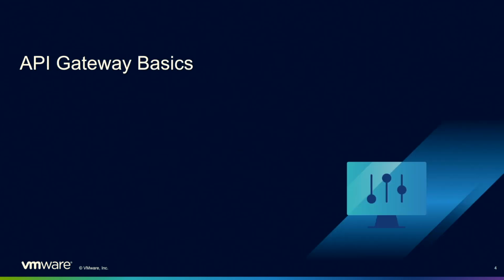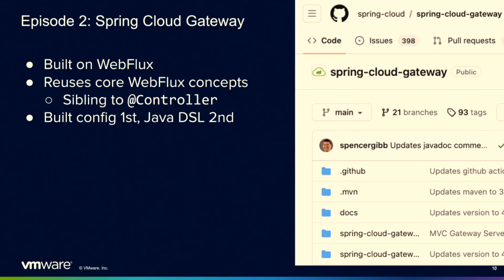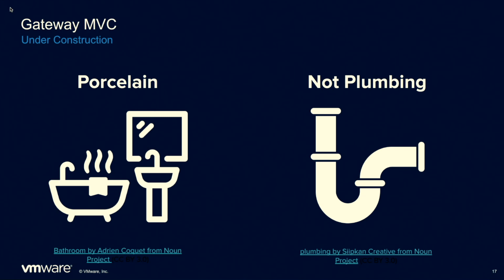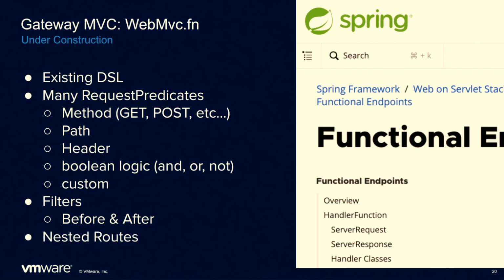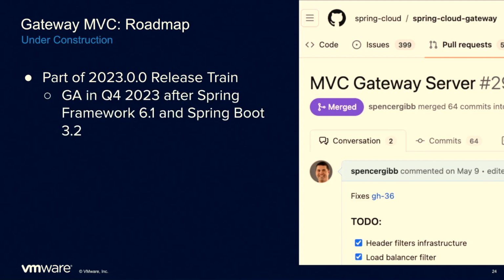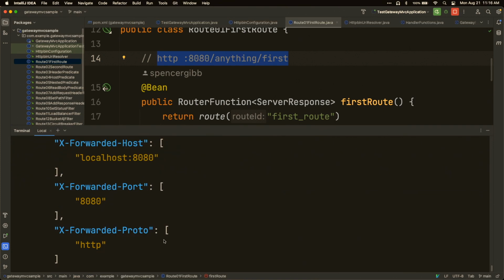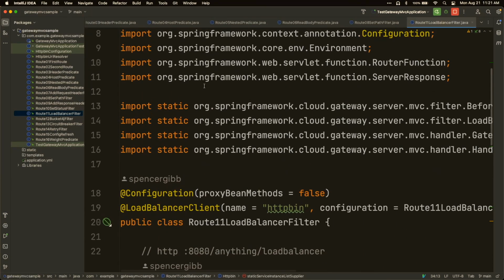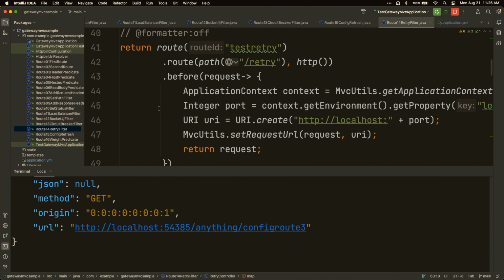Weaving Spring Cloud Gateway on Loom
Speaker:
Spencer Gibb, VMware

We will provide a brief history of API gateways in Spring Cloud, including Zuul and why we built Spring Cloud Gateway to replace it. Then we will give a short primer on how the gateway routes and filters requests. We will then introduce how Spring Cloud Gateway can work in servlet containers using virtual threads on Java 21. We will compare and contrast this new functionality to the original WebFlux-based Spring Cloud Gateway.